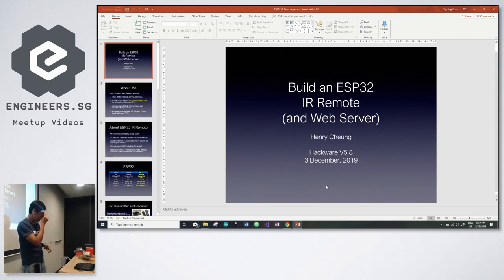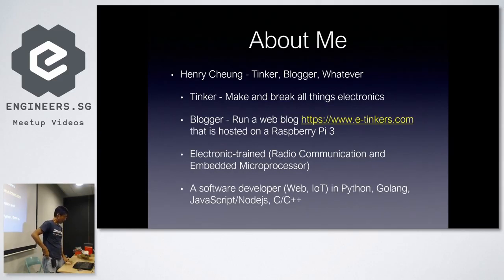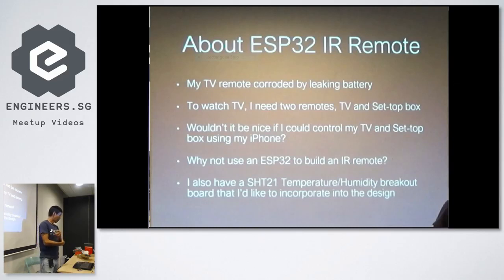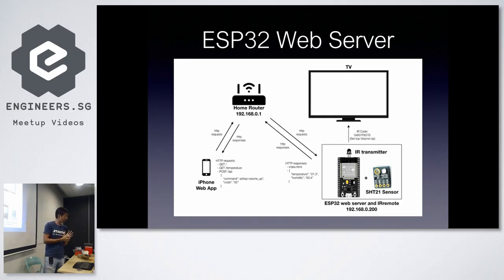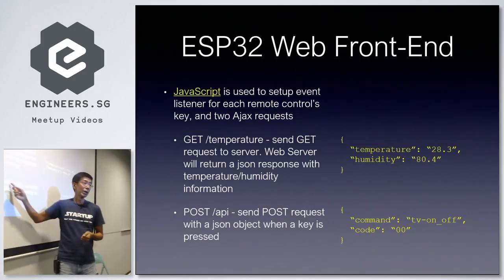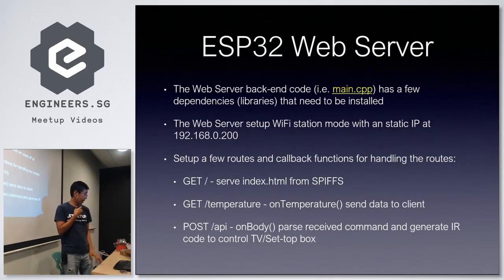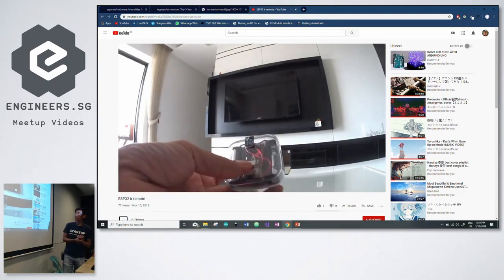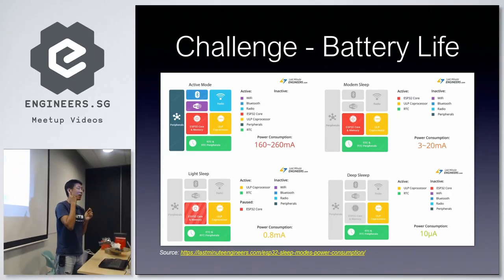Build an ESP32 IR remote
This video was my quick talk on Singapore Hackware Meetup event.

The video was created by engineers.sg and was posted This is simply a re-post on E-tinkers channel.

The description of the project can be found from my blog the source code is available at my github